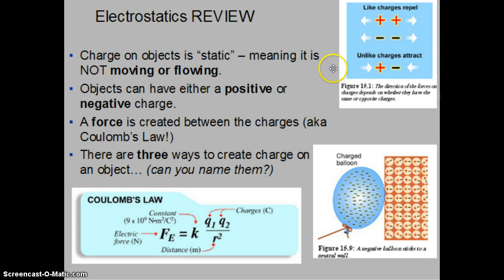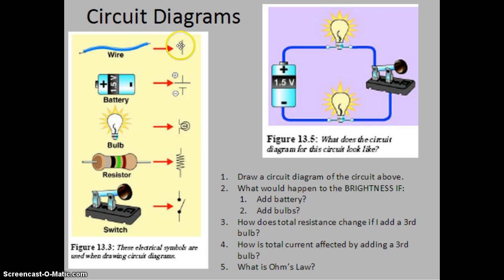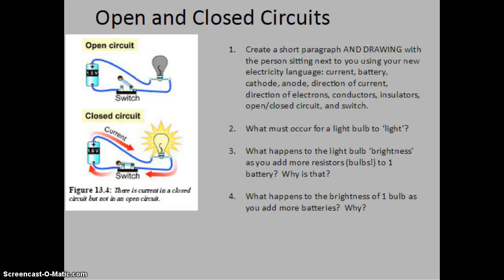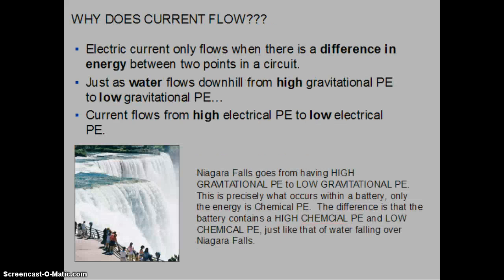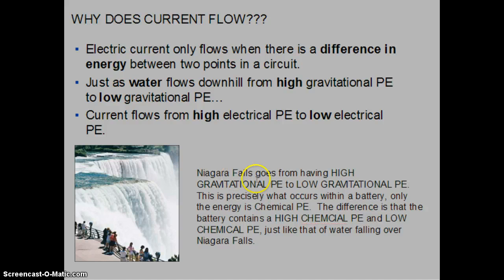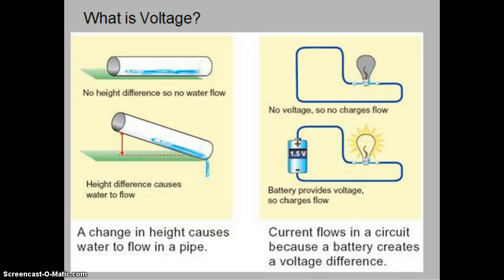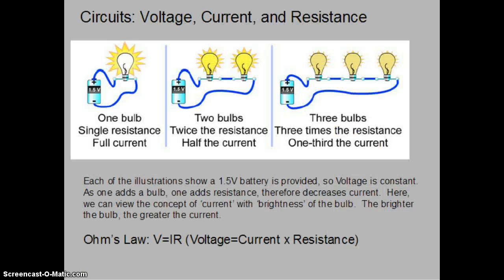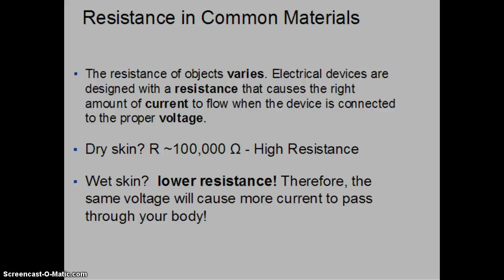Electricity and Circuits Lecture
Electricity, current, series circuits, open/closed, Ohm's Law Intro